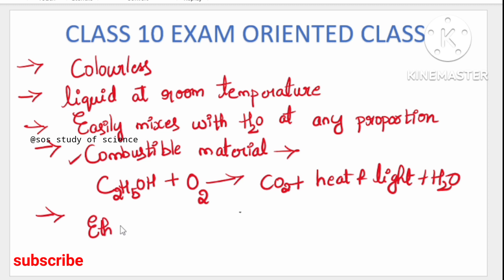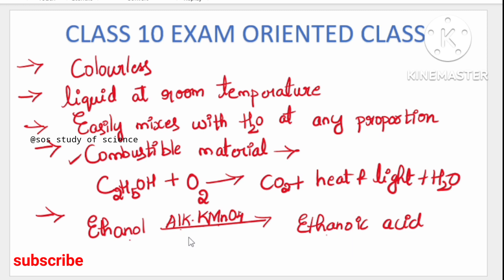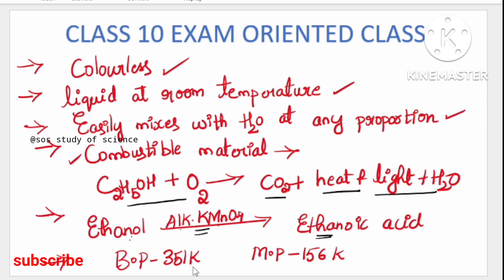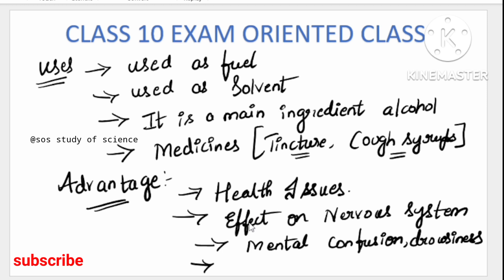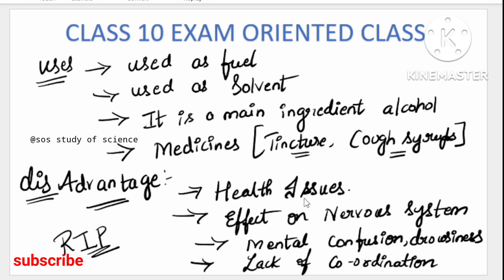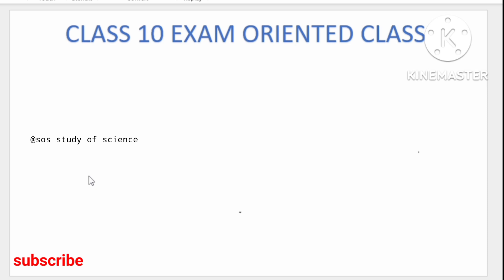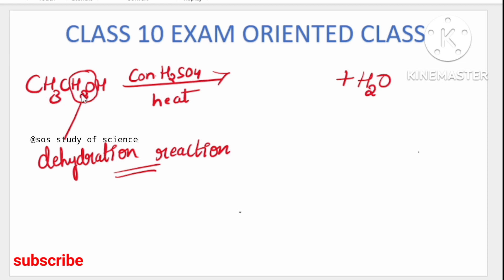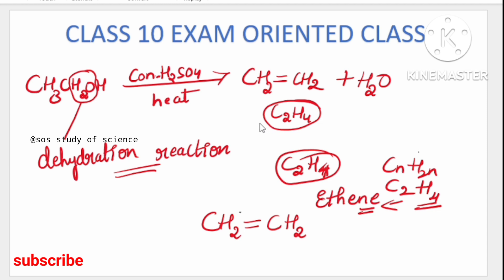SSLC 2023 EXAM ORIENTED CLASS - 08